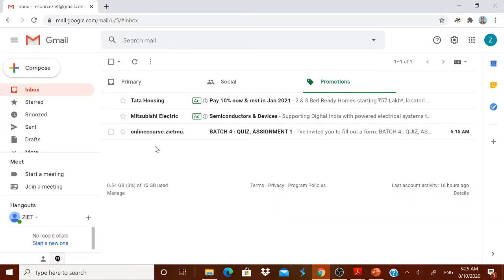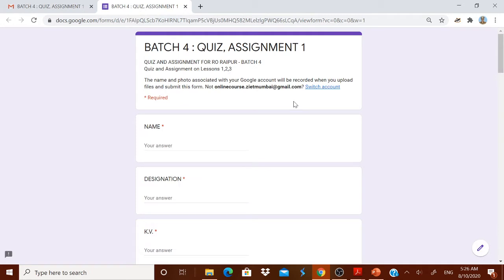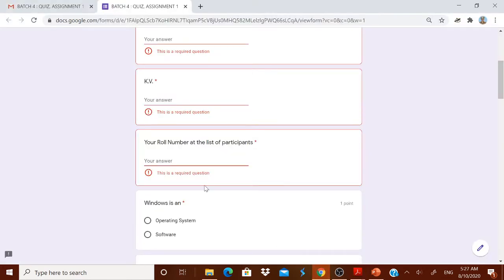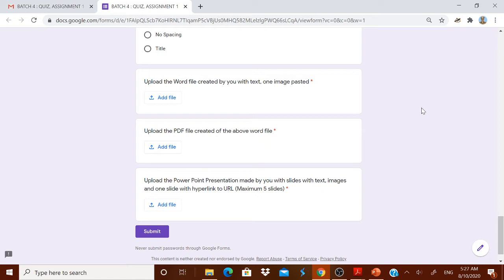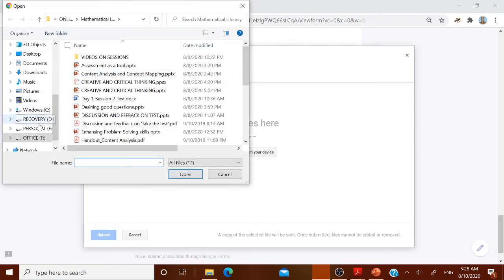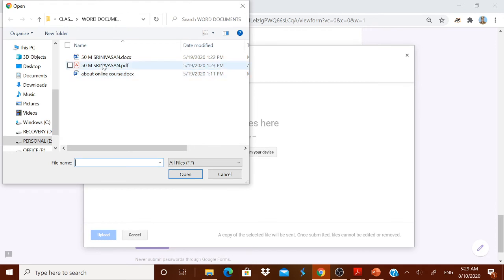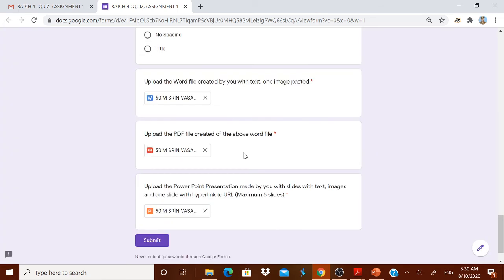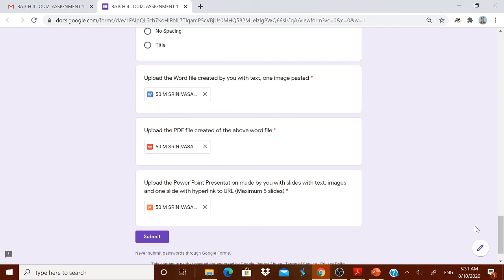Quiz and Assignment submission batch 4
Online course on Designing E-Resources - Raipur Batch 4
Video on how to submit quiz and assignments